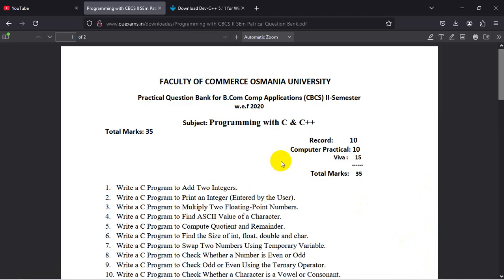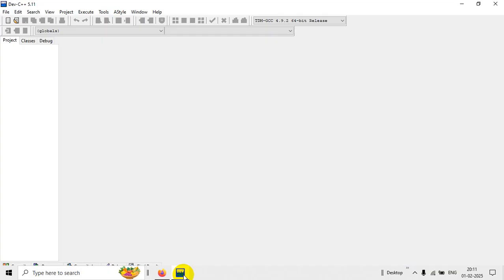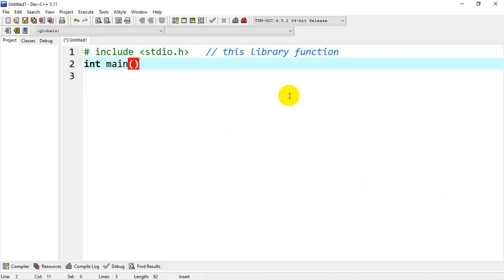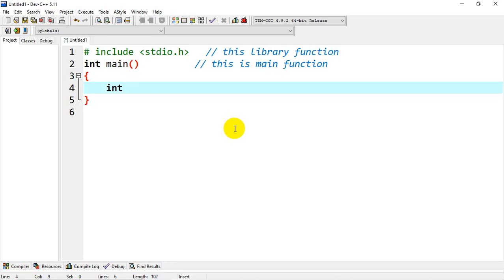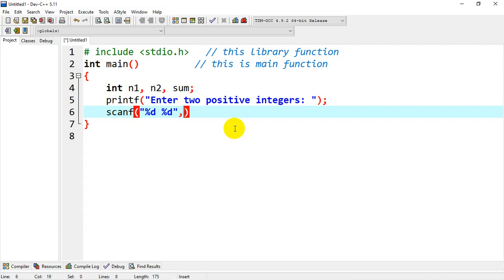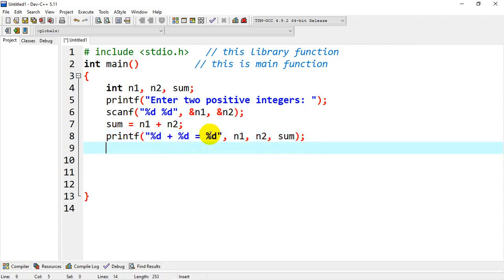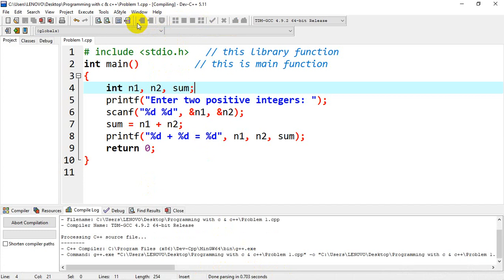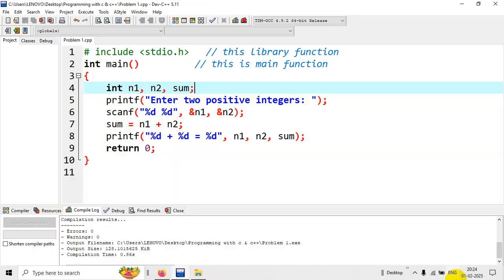Programming with C & C++ Practical Problem 1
Osmania University Bcom Computers II Semester Programming with C & C++ Practical  Problem 1